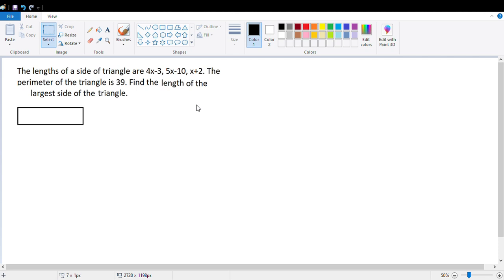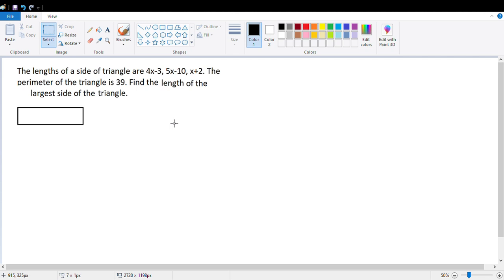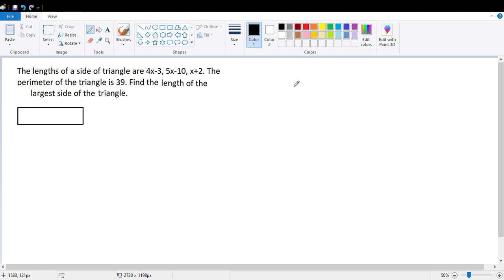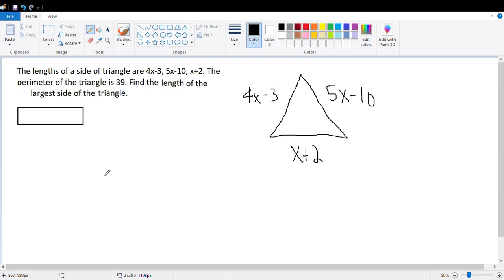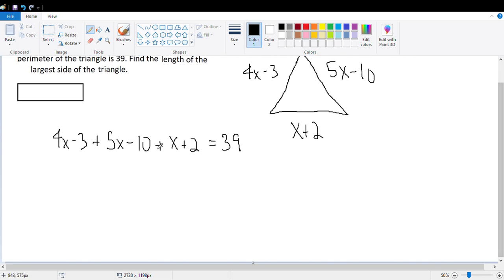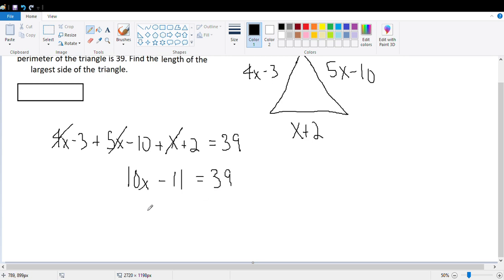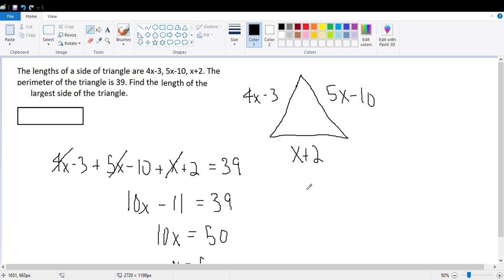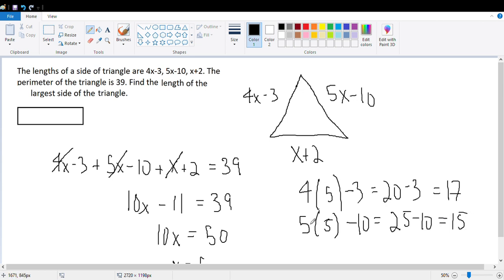Bomb 14 - Fill in the Box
FILL IN THE BOX GRE MATH QUESTION